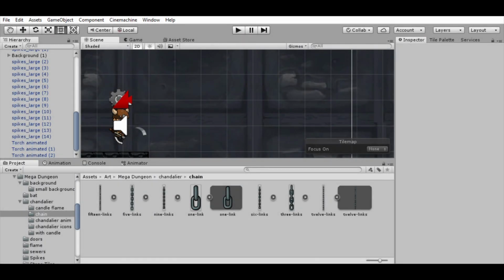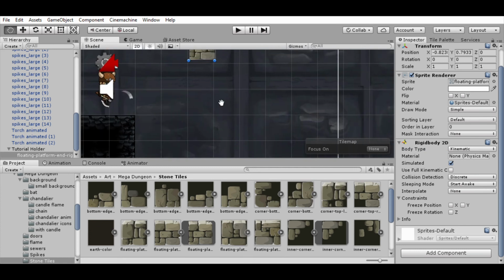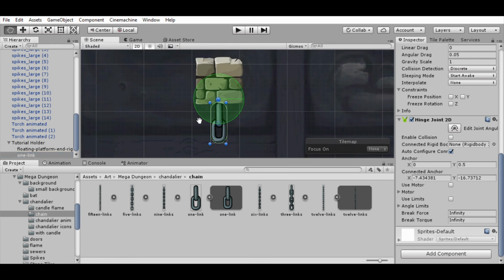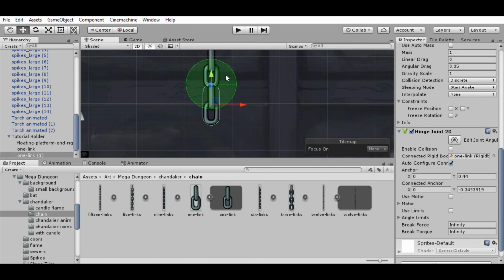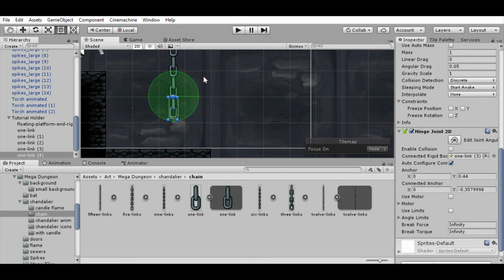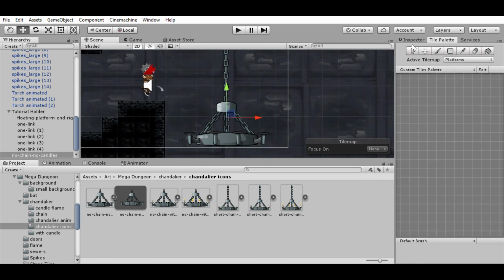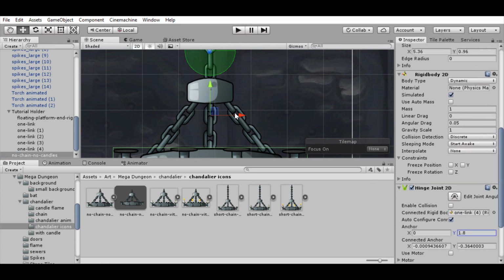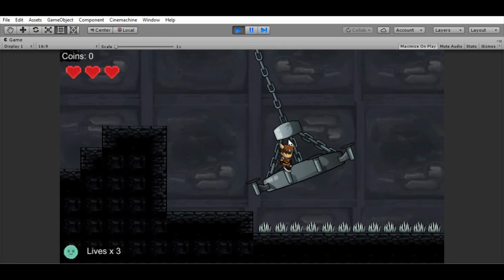UNITY 2D: HOW TO MAKE A CHAIN - HingeJoints2D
My first tutorial on how to make use hinge joints 2d, I hope it will help someone as well. :)